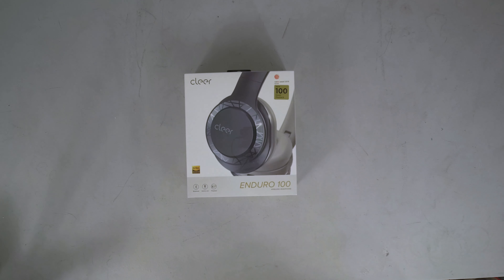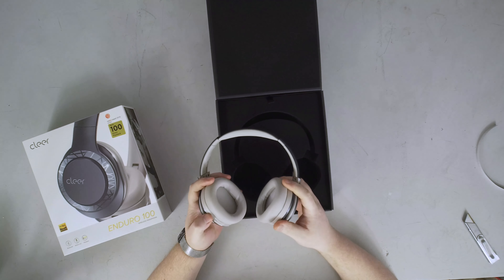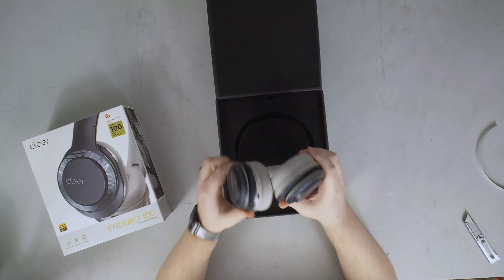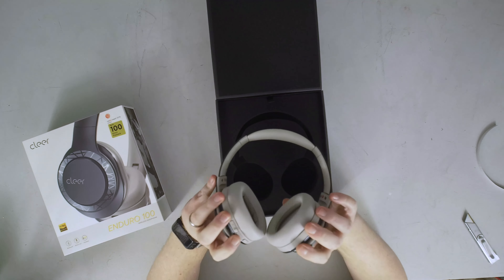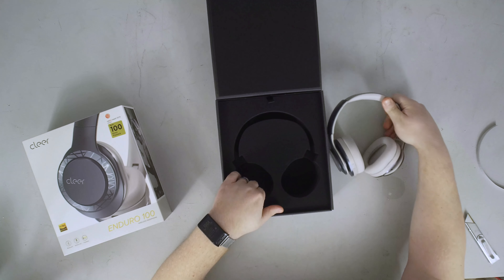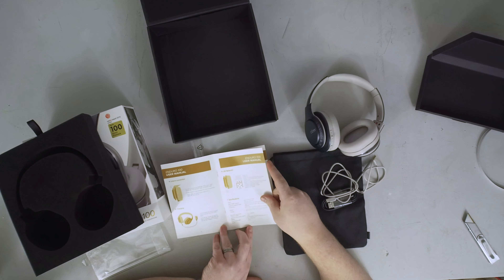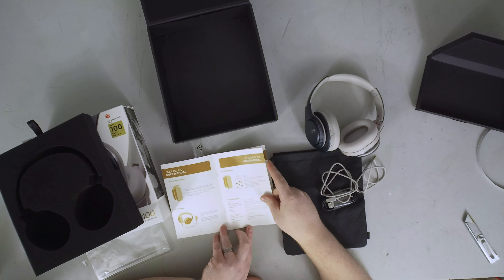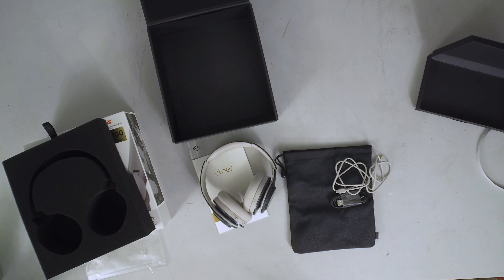Cleer Enduro 100 Bluetooth headphones are built to go the distance, lets get a first look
In addition to the masterfully crafted NEXT headphones Cleer sent out we also have our hands on the Enduro 100 some Bluetooth headphones with lofty endurance goals alongside their audio acumen.

These are available in both navy(shown) as well as sand on amazon